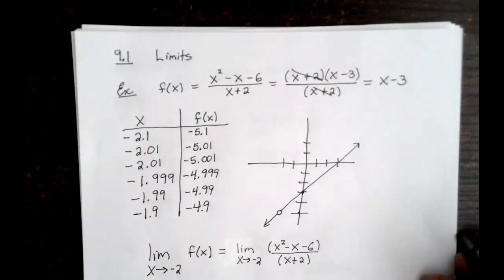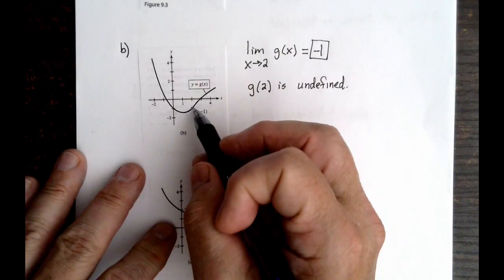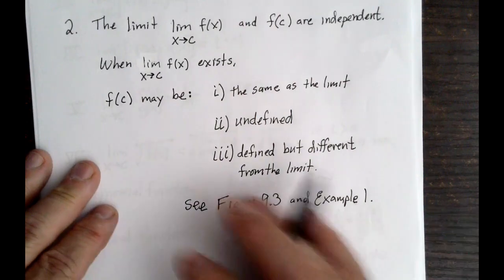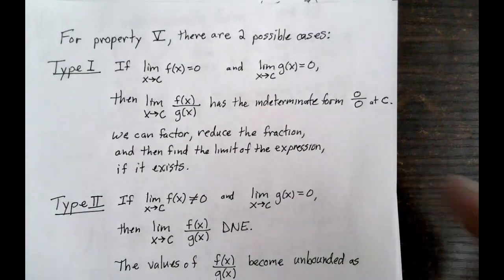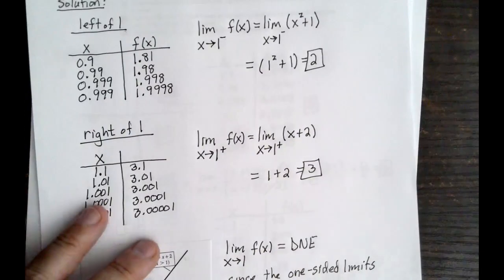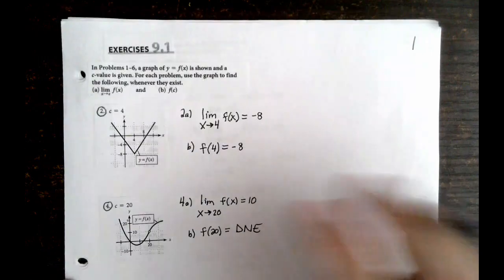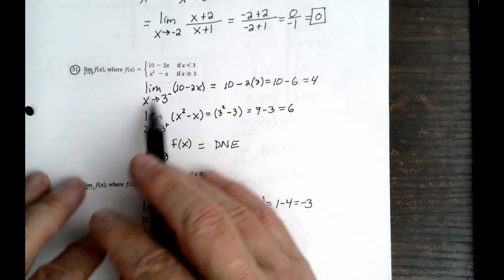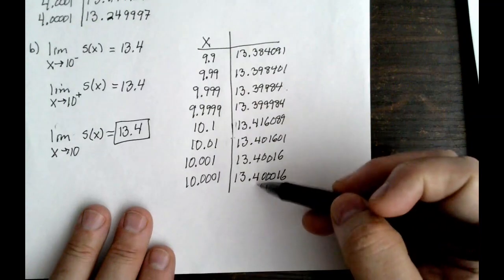video 150 Math 148 9 1